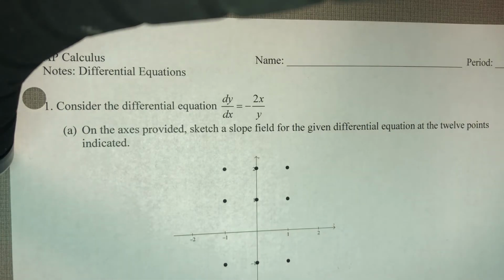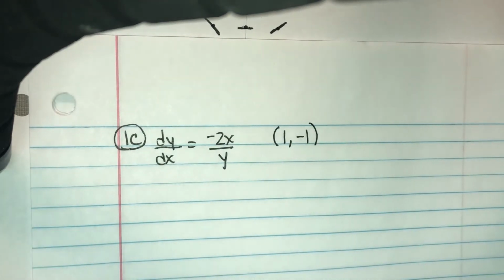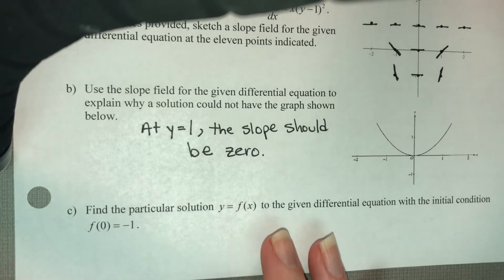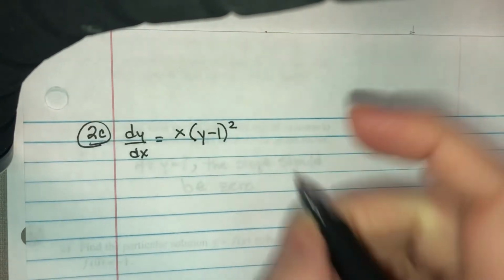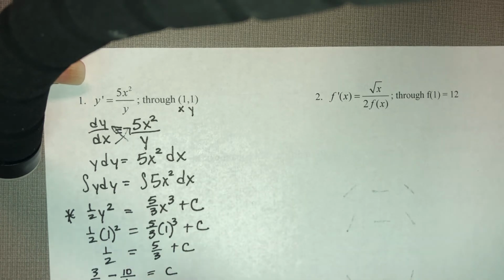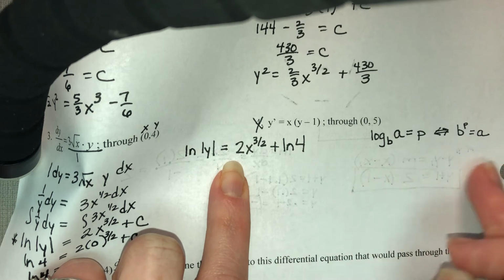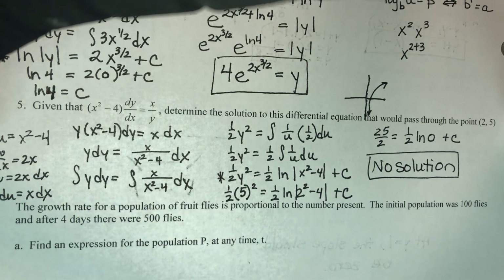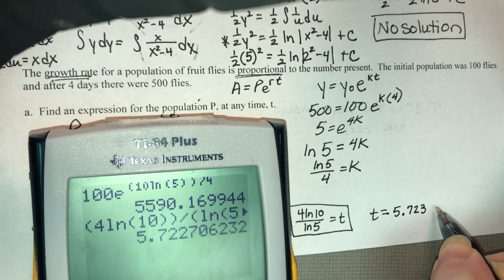Differential Equations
Calculus lesson on solving differential equations